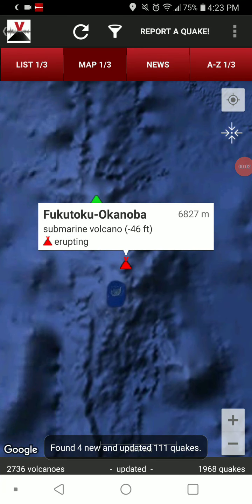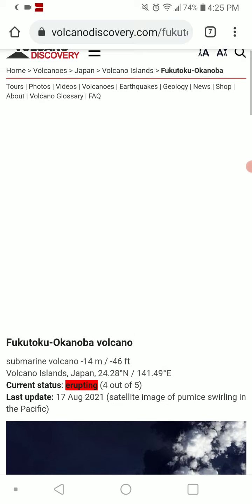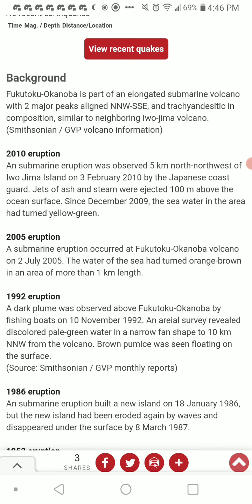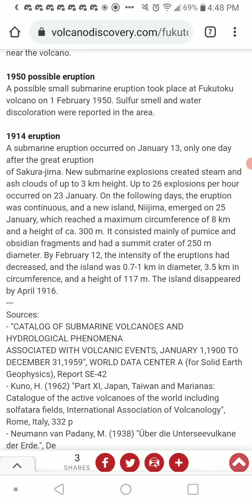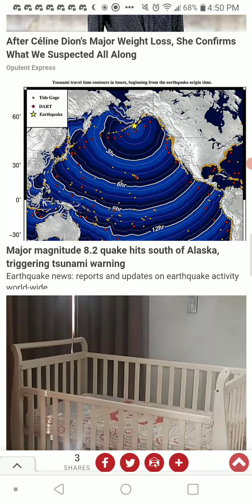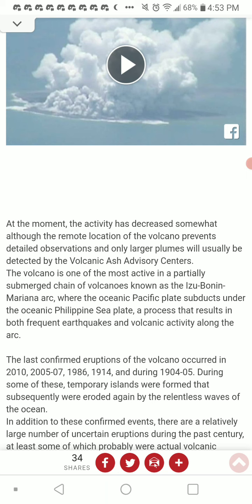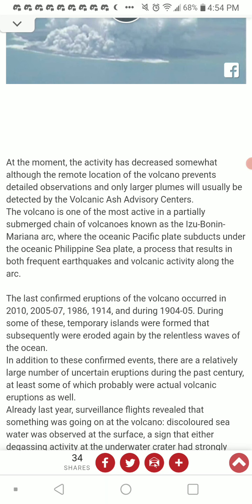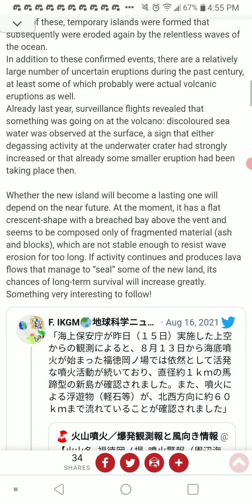Volcano of the Day: 8-17-21 Fukutoku-Okanoba, Japan